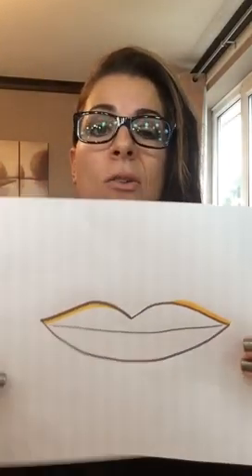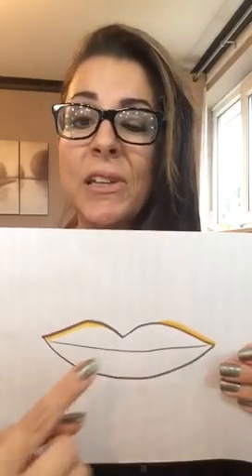Makeup tutorial 1 - Lips (Bell's palsy, Facial palsy)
Hints and tips for wearing lipstick for people with facial palsy, from Facial Palsy UK volunteer Selma. Please make the video full screen to view it best.